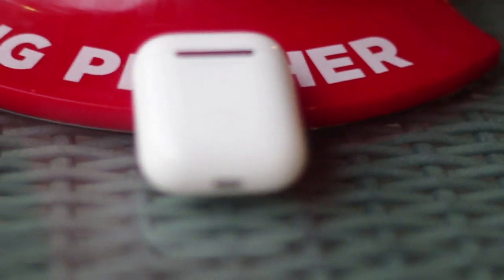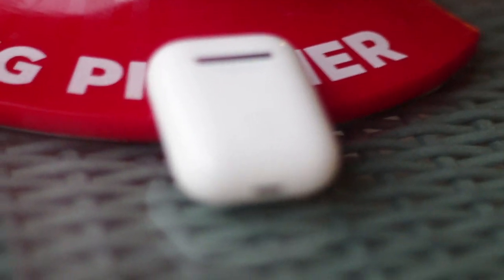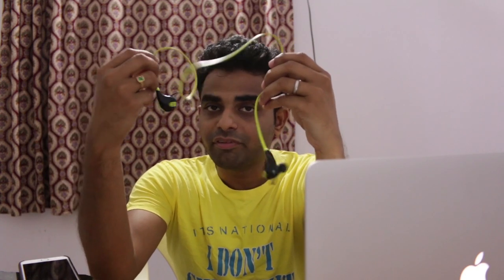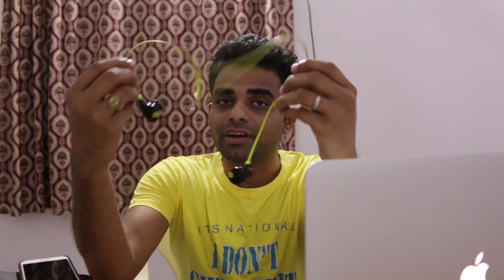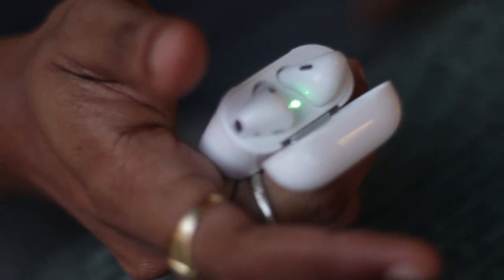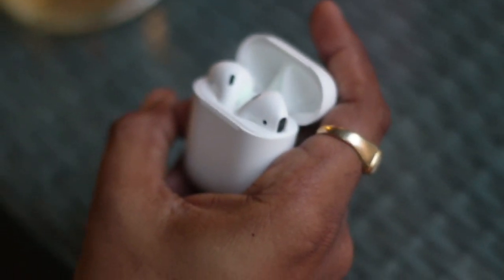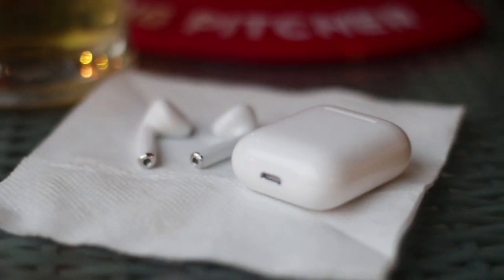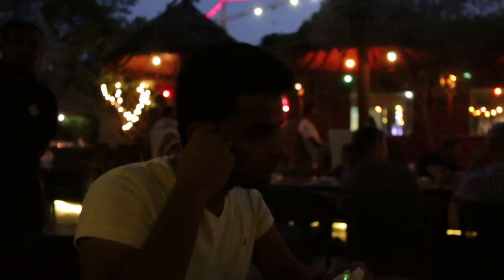AIRPODS REVIEW with SHAKE TEST - INDIA!!!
As soon as air pods were announced, i wanted to definitely get them, but unfortunately they are not available in india yet and not so abundantly available in US as well. My friend/colleague Rajesh( twitter id - @_narukulla) was lucky enough to get them from US from his cousin. So, what ever information i have provided in this video is based on his two weeks experience with the air pods.

another song:
Can't Shake You from Plastic Love by Mise